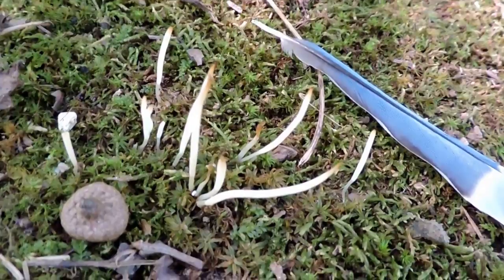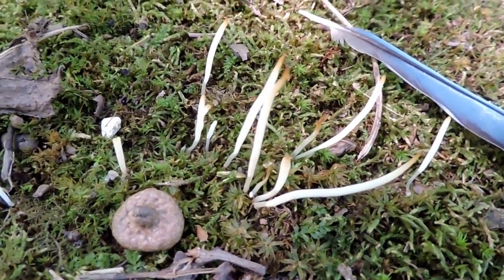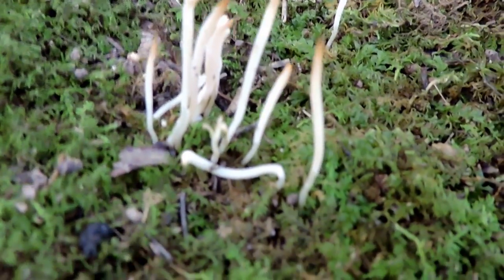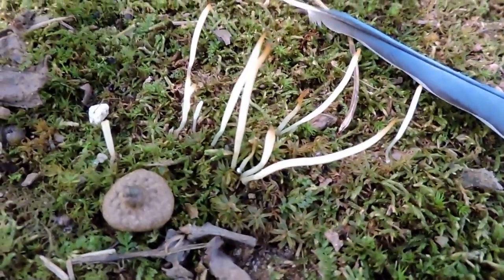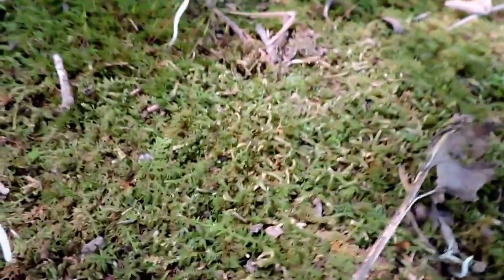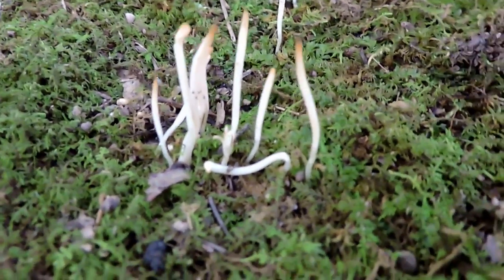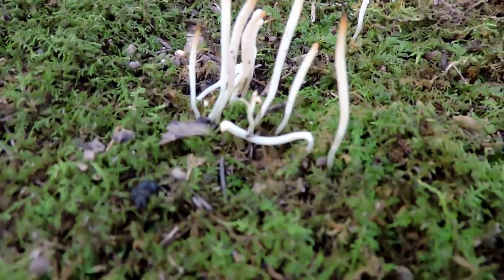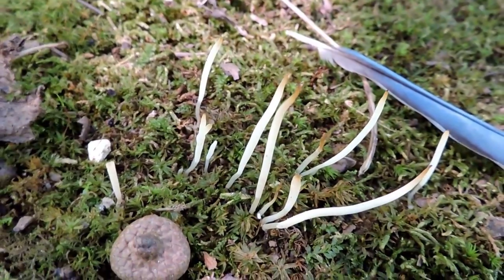Capital Naturalist: Faerie Finger Fungi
A small coral fungi with several names, my favorite is Faerie Fingers.